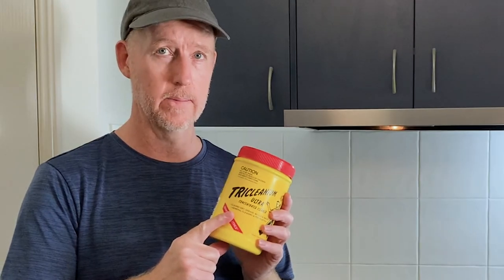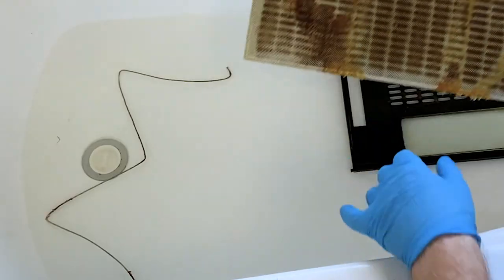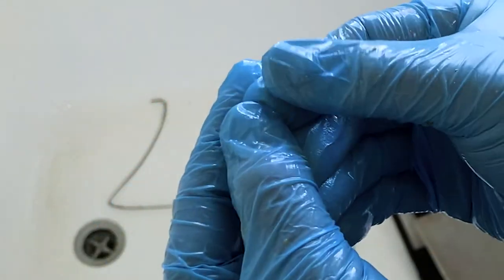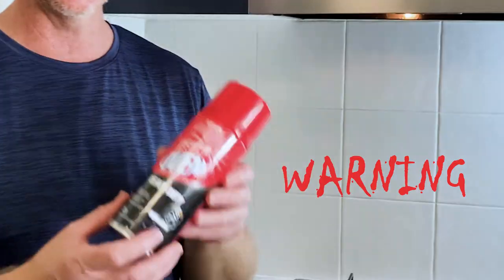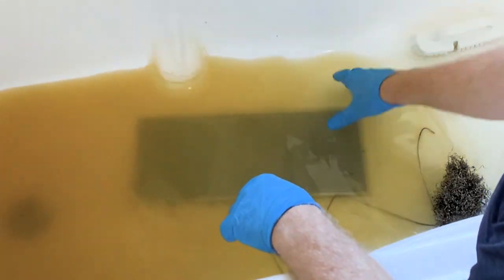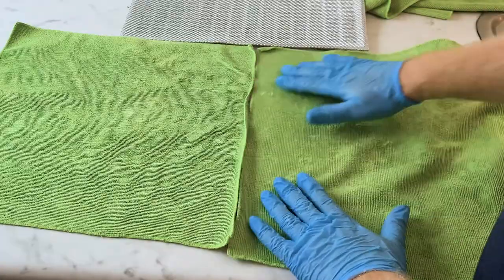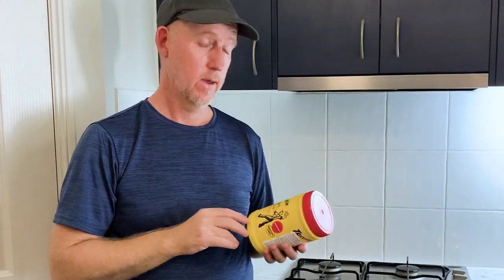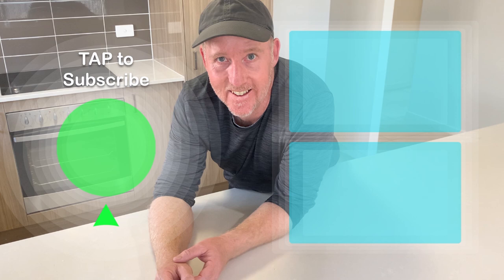How to Clean Super Greasy Range Hood Filters | Kitchen Exhaust Fan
Learn how to clean Greasy Range Hood Filters or kitchen exhaust fans with Amazing results. YOU can do this.

This truly was an EXTREME range hood filter clean. Thick, sticky oil and fats – this filter hadn’t been cleaned for a long time.

For this video I was testing an Aussie product called Tricleanium. I got it from Bunnings (a hardware store in Australia). I use it for heavy duty wall cleaning and thought I’d give it a go.

It worked a treat and I now use it all the time to clean range hood filters.

Give it a go – you just might surprise yourself.

BTW - I LOVE COFFEE !!

Good luck with your cleaning.

Hi. My name is Jarrod and I am an Aussie cleaner. I’ve been doing bond cleans (move out cleans) in Australia for over 15 years and I’m a picky bugger.

I also created a digital book  – THE BOND CLEAN BOOK – to help you with move out cleans or general deep cleaning.

BTW I do take requests – if you let me know about a cleaning issue you want to solve, I’ll probably make a video for you.

And, for those who don’t know, a bond clean is also called – exit clean, move out clean, end of lease clean, tenant clean or vacate clean – and involves a Deep Clean of absolutely everything in a house.